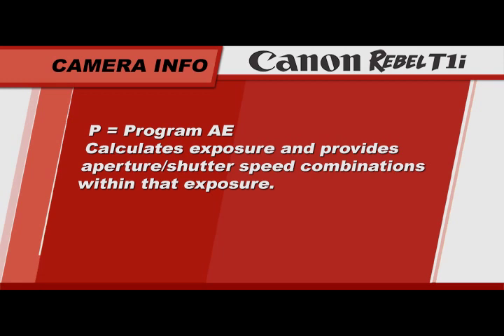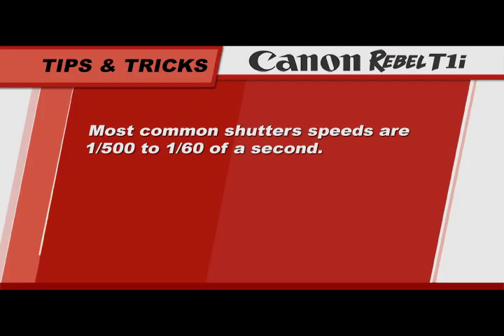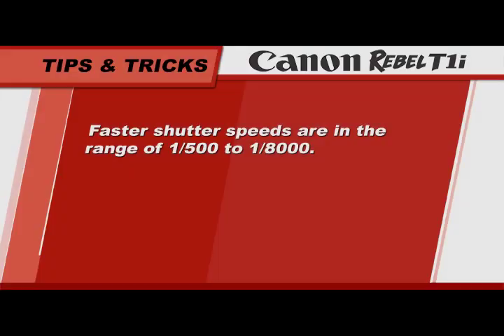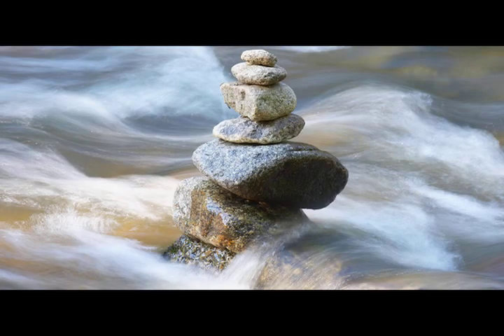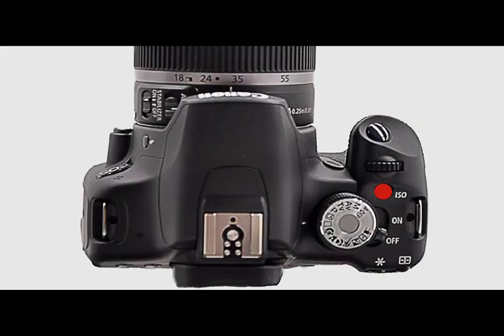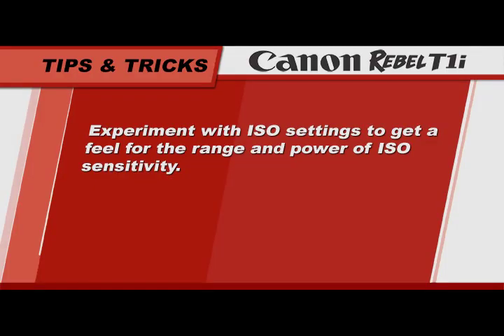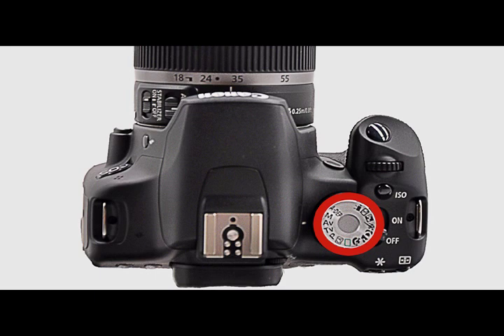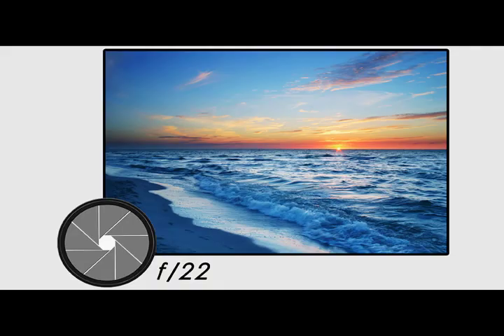Canon T1i (Chapter 5) Instructional Guide by QuickPro Camera Guides